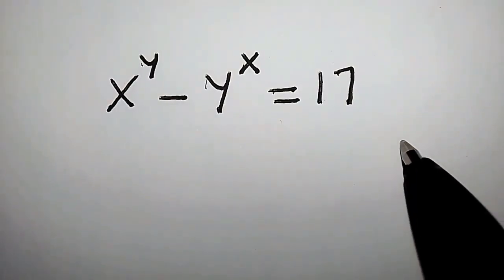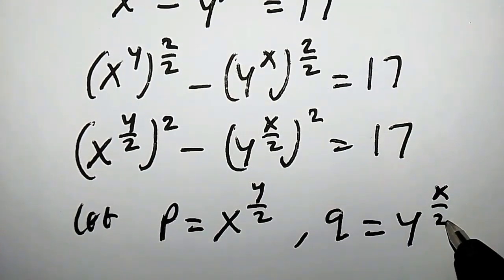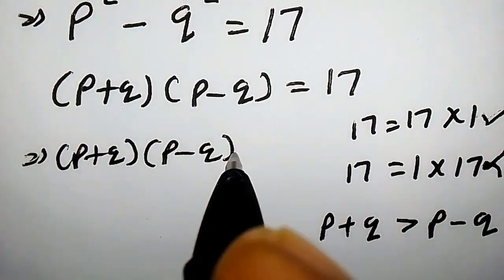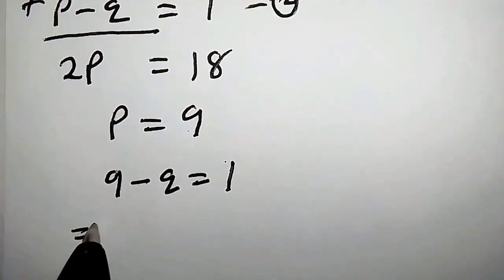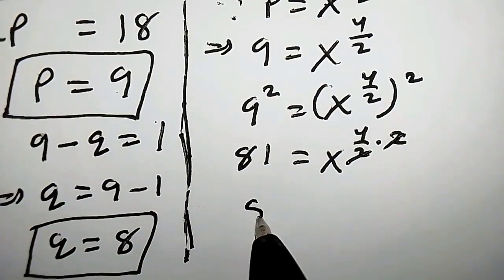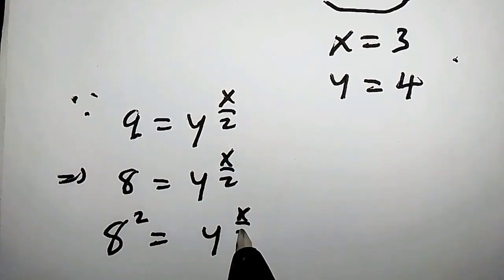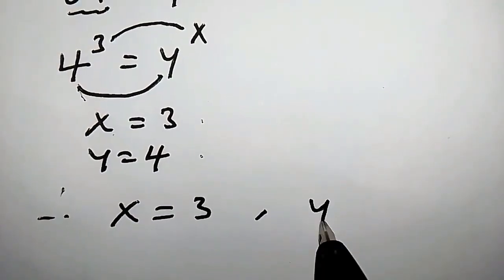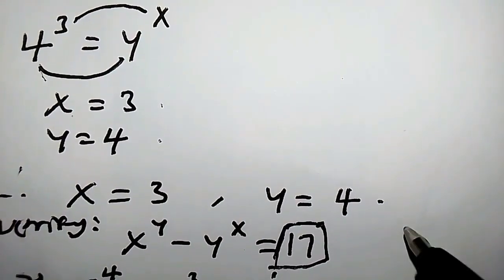can you solve? | A Tricky Math Algebra Question | Math Olympiad Question